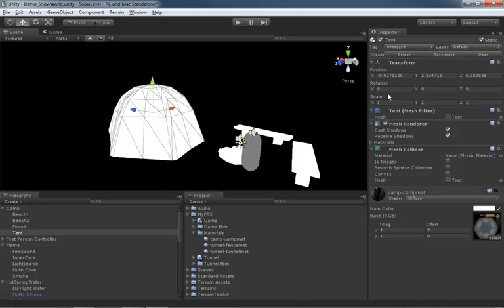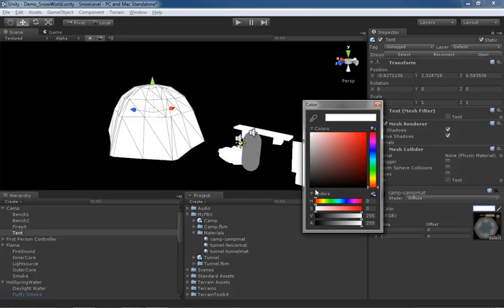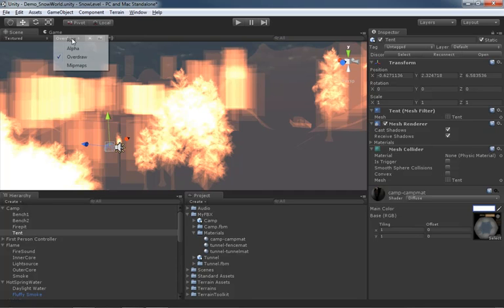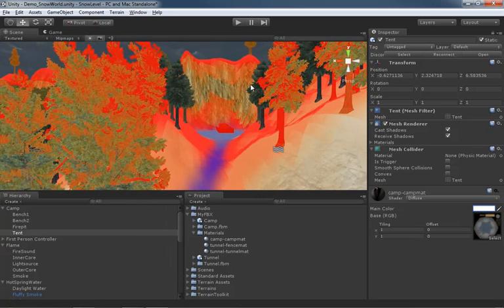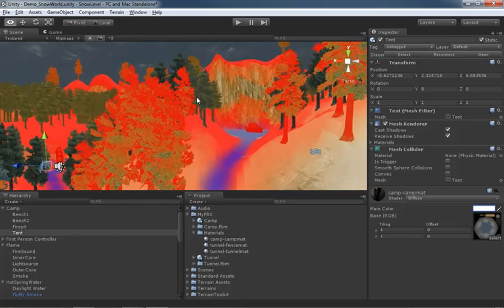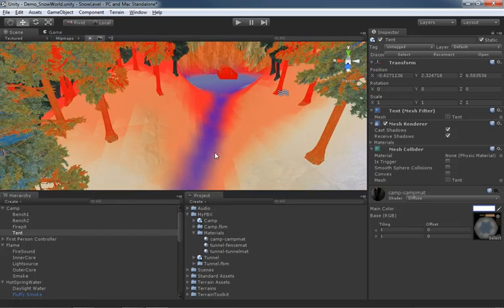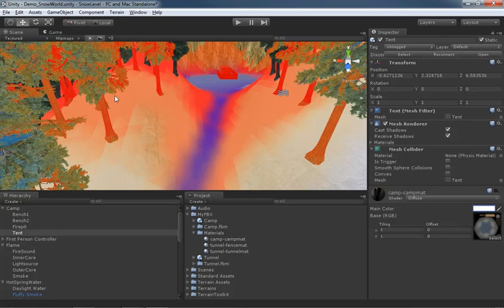Unity UI Part 7: Render Modes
Render modes give access to specialized visual information about the objects in your scene. In this video we show you how each one works.